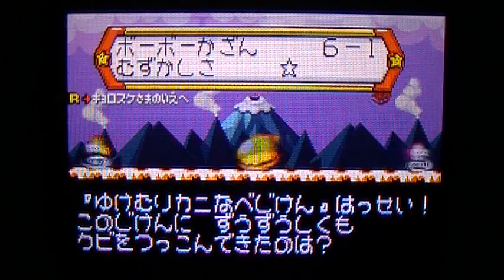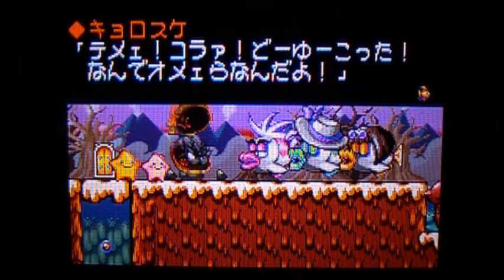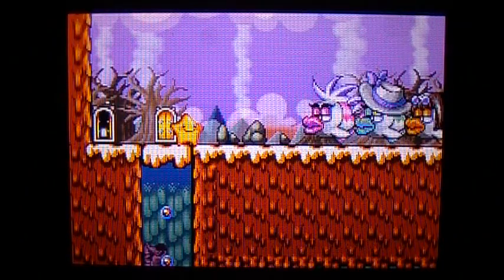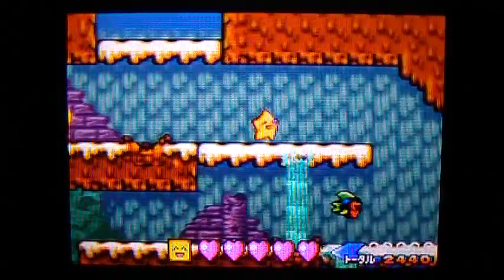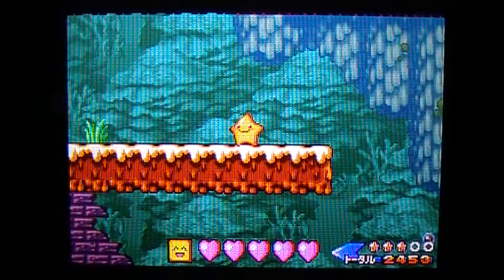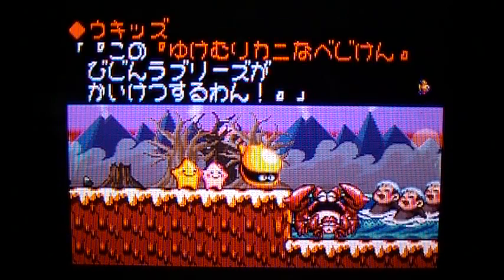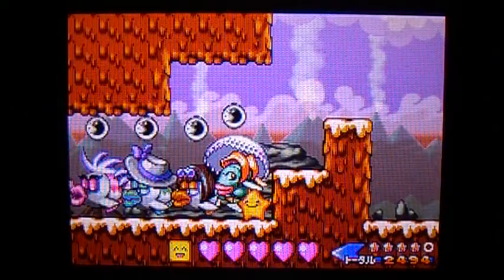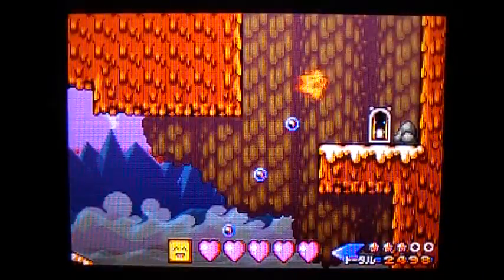Densetsu no Stafy 3 Walkthrough Part 10 - Crackling Volcano (1/2)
In this episode:
0:00 - Crackling Volcano 6-1
4:45 - Crackling Volcano 6-2
6:15 - Unlocking Pakara Vehicle
11:51 - Crackling Volcano 6-3
Thanks to the Starfy Wiki for providing me the information needed for this walkthrough!
*Note: "Flamer Volcano" was the translation of the stage's name on the Starfy Wiki back when I recorded this.